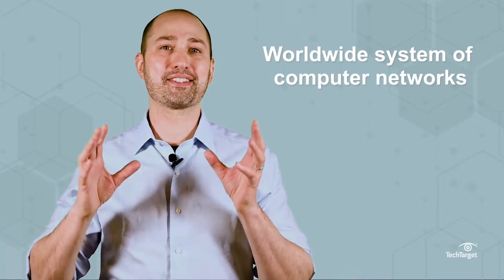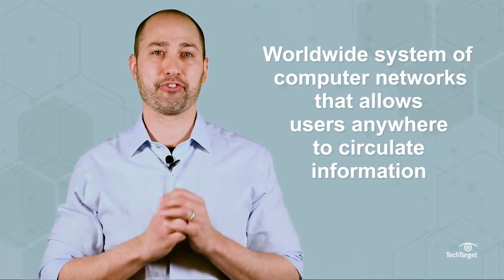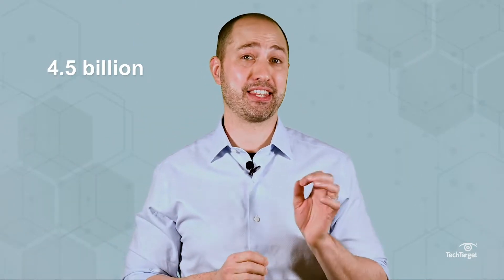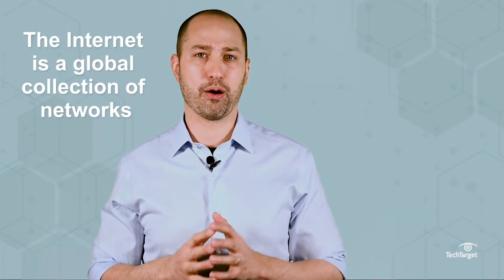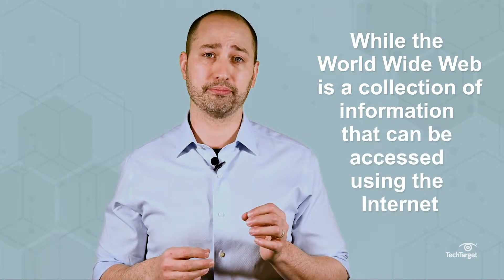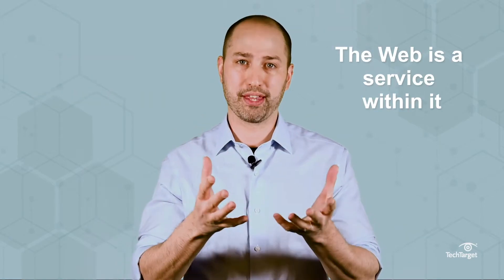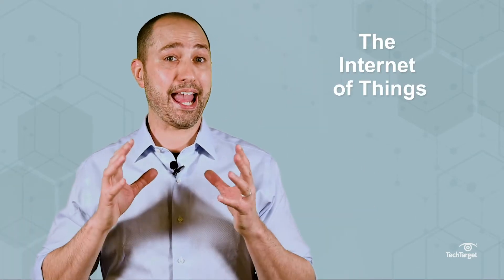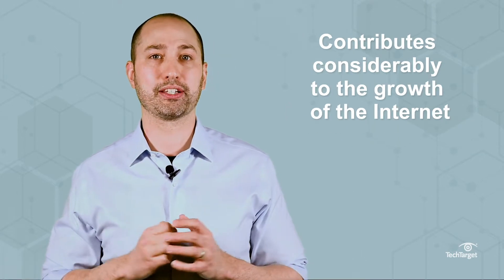What is the Internet and How Does it Work?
We all use the Internet. But what is it? How big is it? How does it even work? Watch to find out.

The Internet -- if you’re reading this, or watching the video above, you’re using it. Nowadays, connecting to the Internet is as simple as opening a web browser, sometimes a little more complicated if you have to enter a Wi-Fi password. More than 4.5 billion people have access to the Internet, and it supports most of our daily personal and professional activities.

The Internet brings us email, social media, and movie streaming, but also less-desirable things like the dark web -- which facilitates cybercrime and terrorism. Currently, over 2.5 billion gigabytes of data flow through the Internet every day -- and, experts anticipate that by 2025, that number will reach 463 billion gigabytes daily.

What was the Internet like when you first started using it?